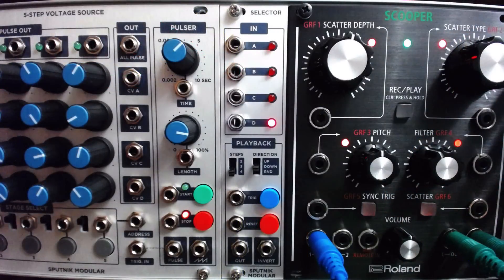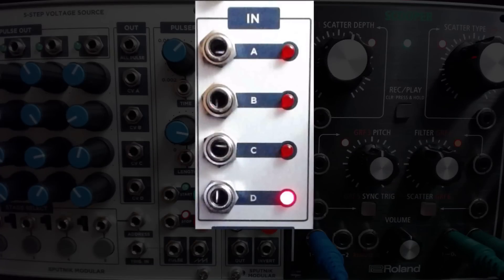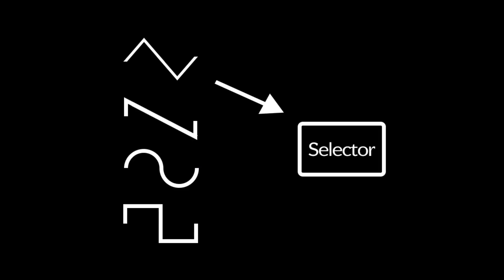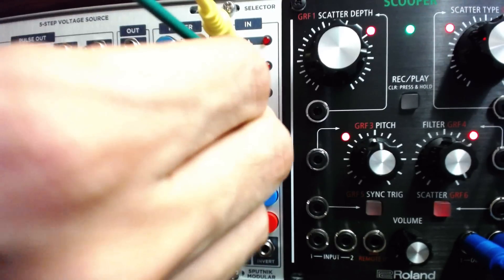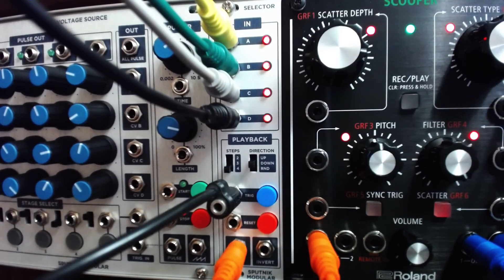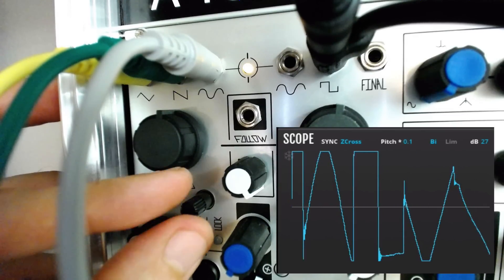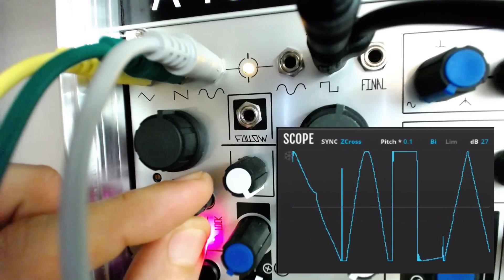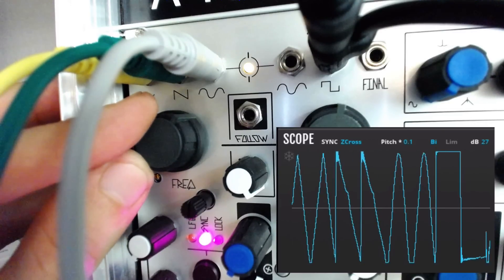Sputnik Selector Eurorack Wave Multiplexer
This video examines one way to use the Sputnik Modular Selector or any Eurorack sequential switch to toggle between different audio rate wave shapes to create more complex shapes.

We're giving away one free Sputnik Modular Selector module! Check this link for more details!